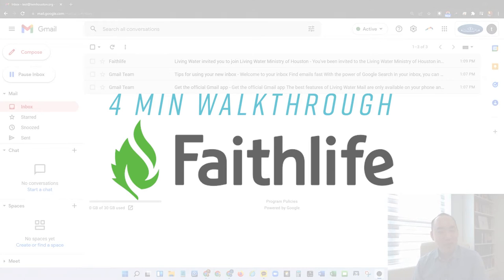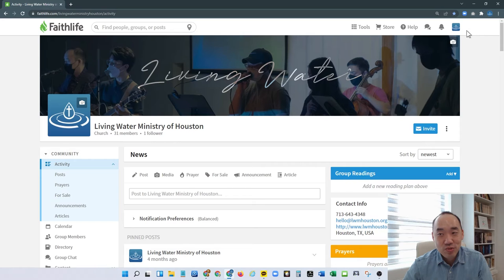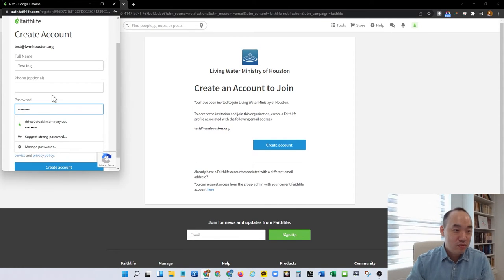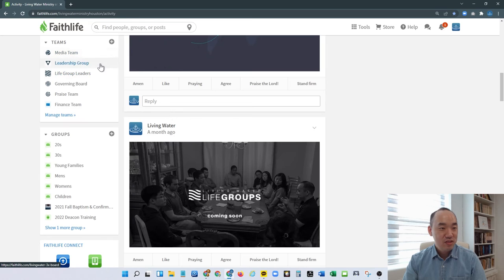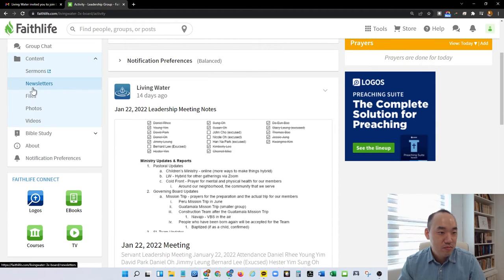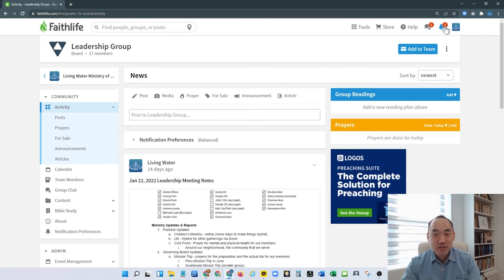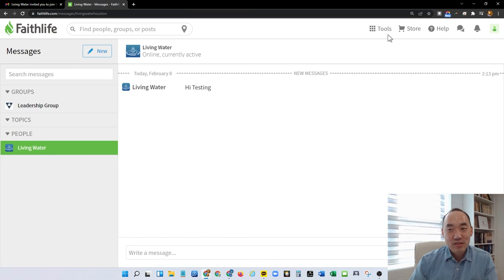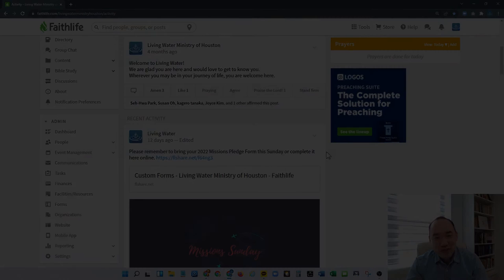4min Walkthrough | Faithlife Account Setup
How to setup your Faithlife account.
1. Check your email (maybe spam folder) for "Faithlife" to find your invite
2. to setup an account
3. The link will automatically join you to Living Water Group